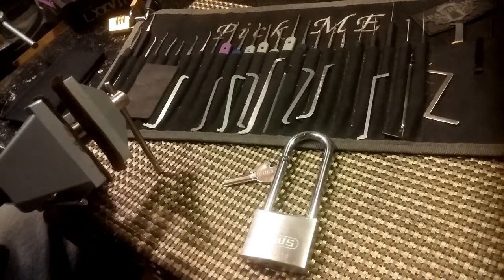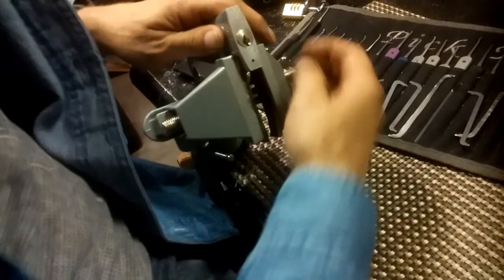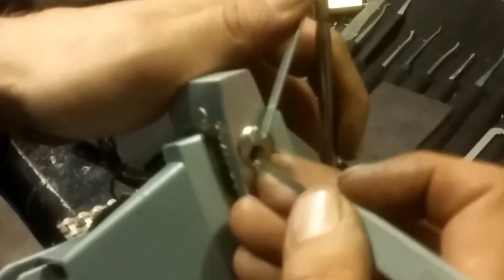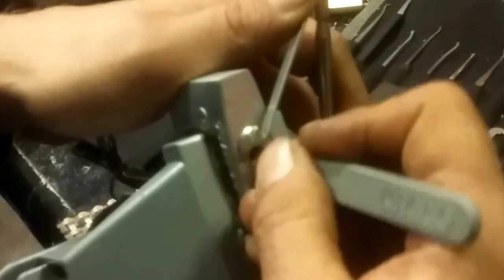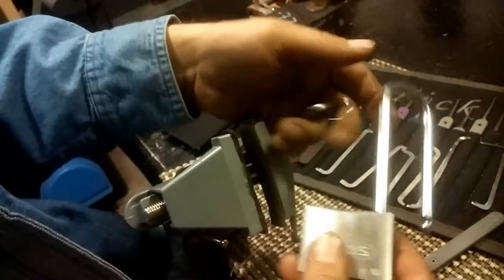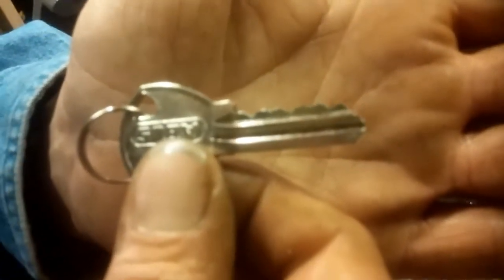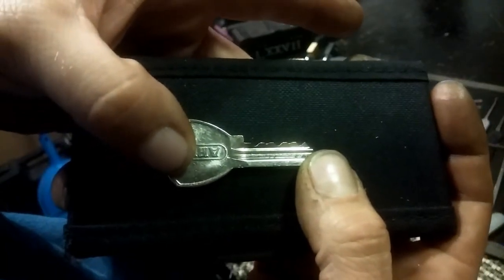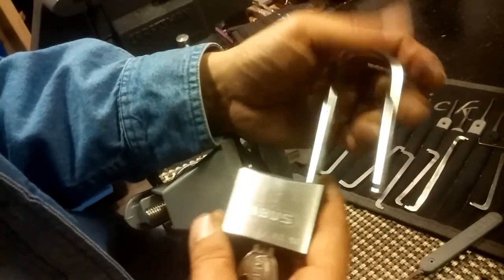(193) Very unusual Abus 64TI/50 spp'd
Thank you Juuso Suvanto for this lock!